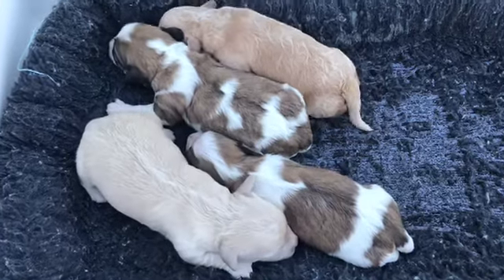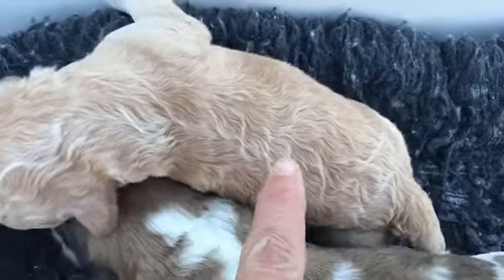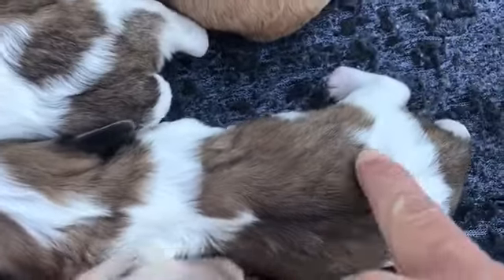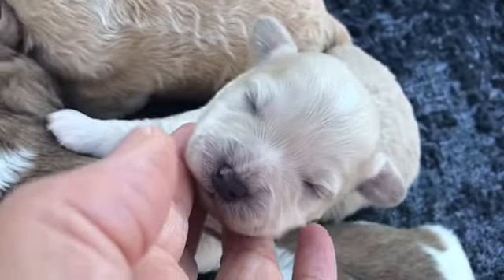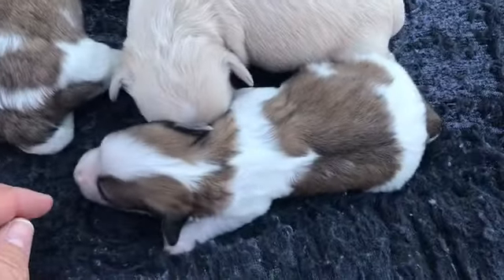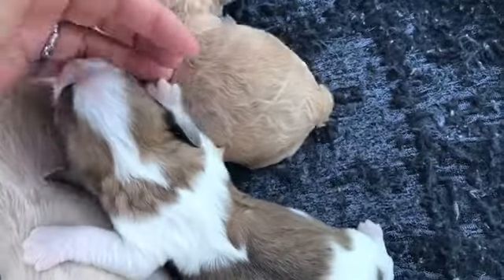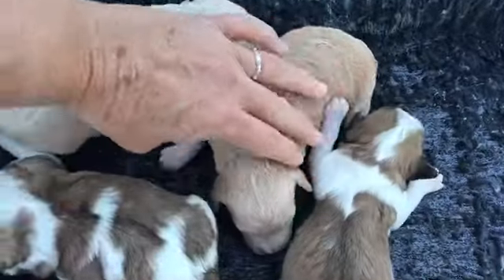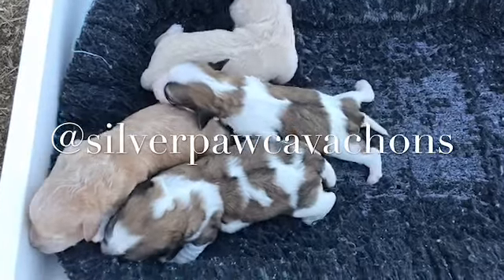Roxy & Charlie F1b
All girls, 1 week old.